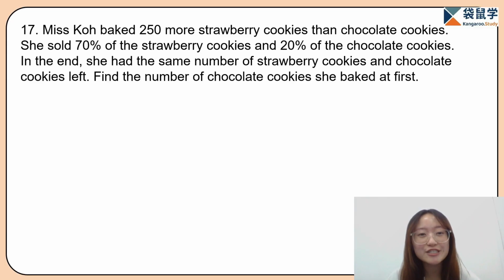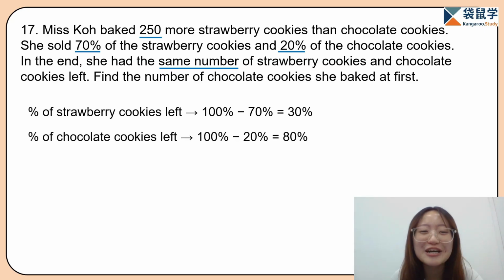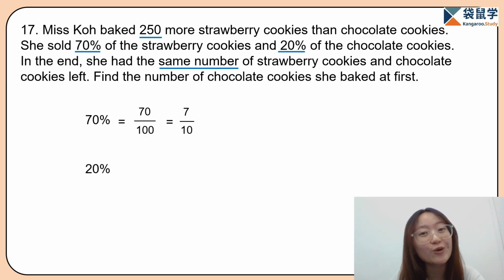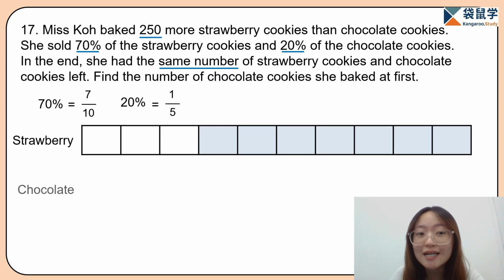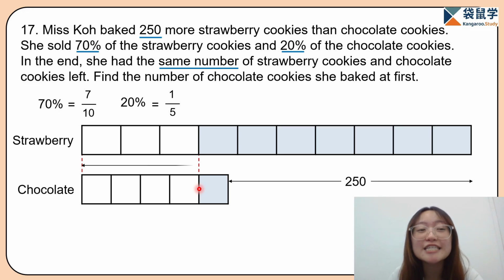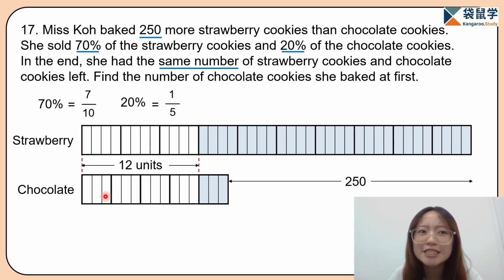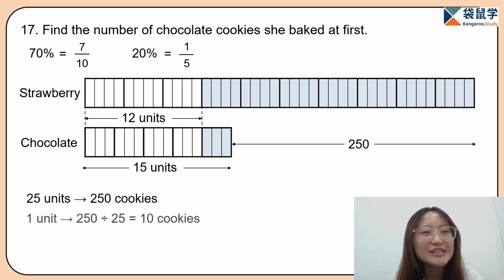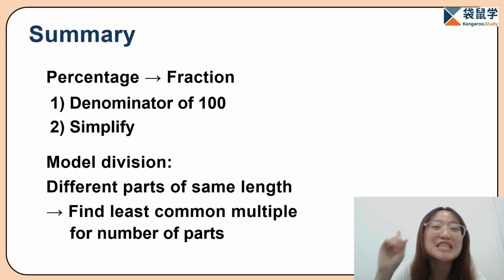Converting Percentages to Fractions -- P5 Question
In this video, we looked at a Percentage Problem and changed it into a Fraction Problem! In summary, we can convert percentage to fraction, by making the denominator 100 and then simplifying the fraction. With model division, when we have different parts that are the same length, we can find the least common multiple for the number of parts. Hope you learnt something new!